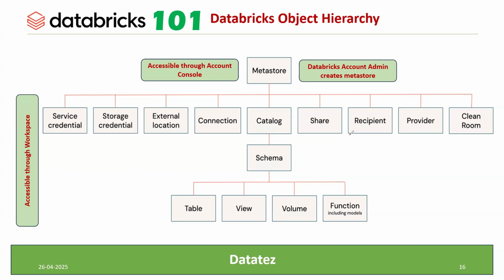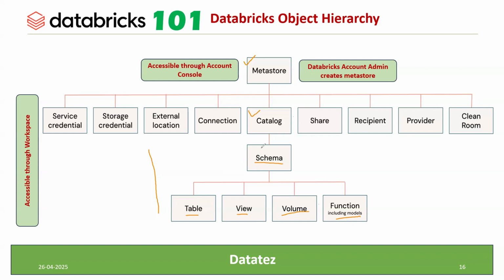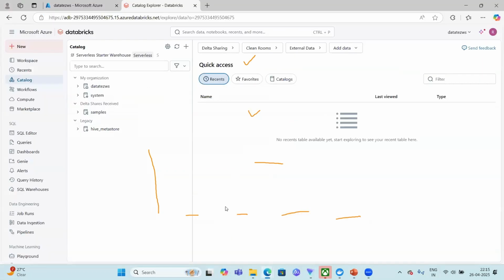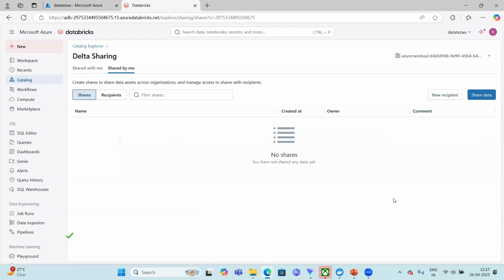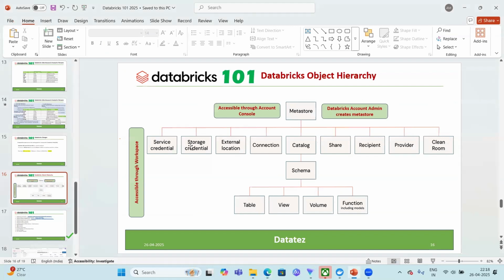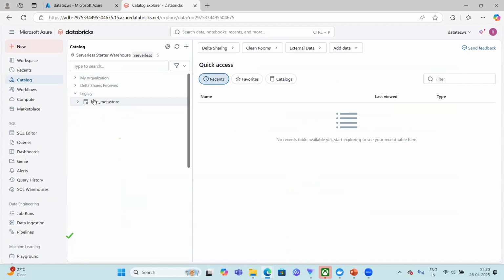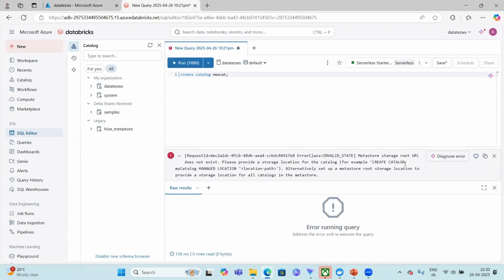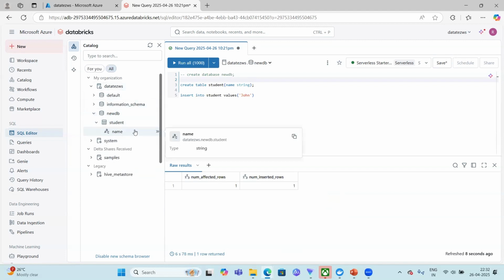Databricks101:M6 Databricks Object Hierarchy Explained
Unlocking the power of Databricks starts with understanding how your data is organized! 🚀 In this video, we explore into the Databricks object hierarchy, providing a clear and concise explanation. We'll explore workspaces 🏢, catalogs 🗂️, schemas 📂, and tables 📊, showing you how they all fit together.  By the end of this tutorial, you'll have a solid foundation for managing your data! 💪